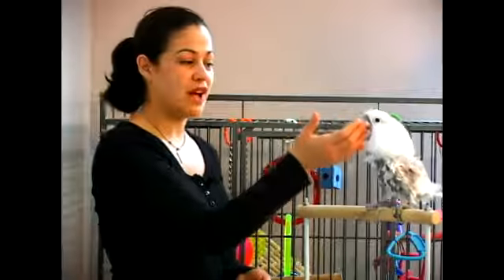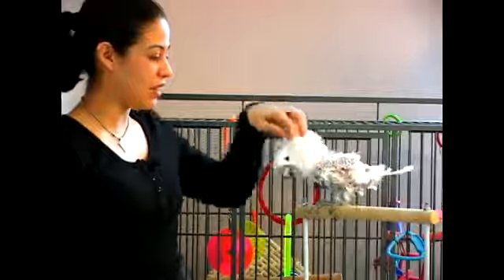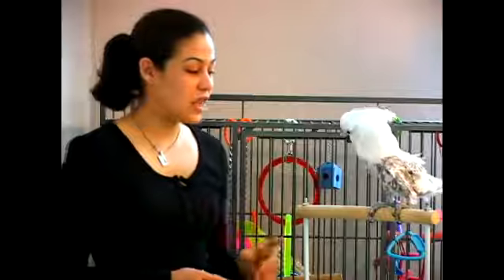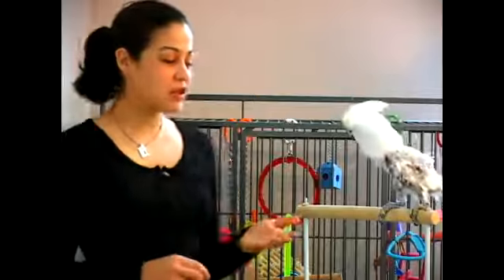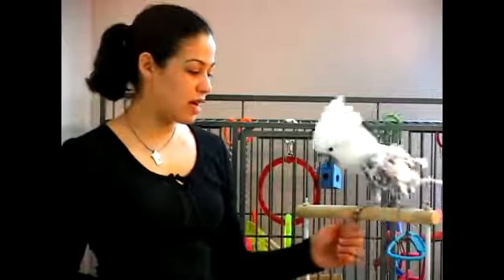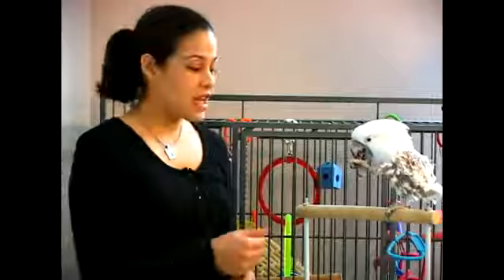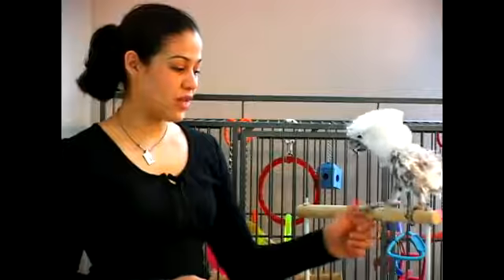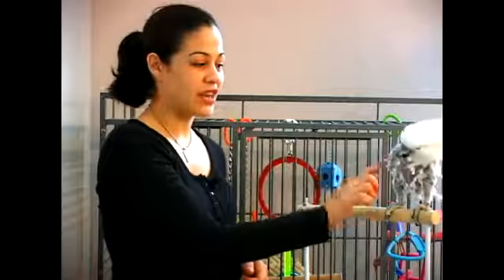How to Pet Parrots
How to Pet Parrots. Part of the series: How to Train a Parrot. Petting a parrot is different than petting a dog and learn how to train parrots in this free pet care video clip about the correct way to handle and pet a parrot.